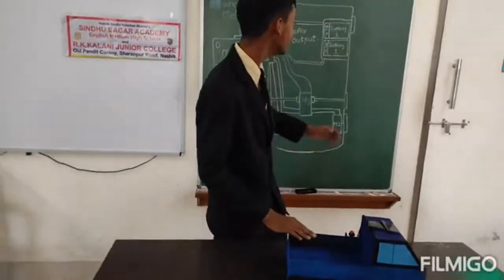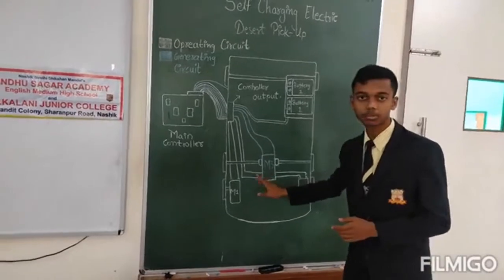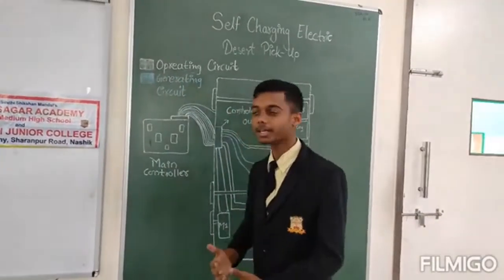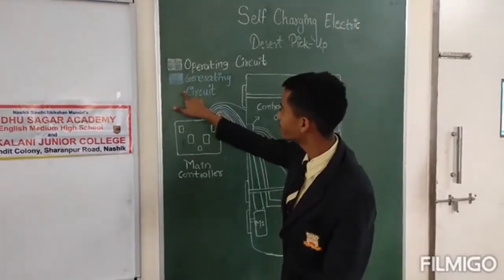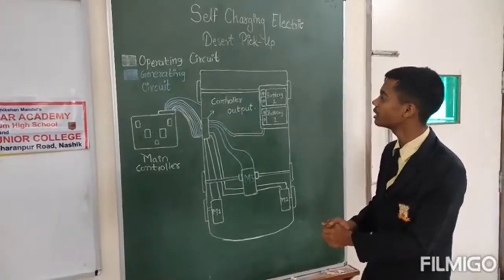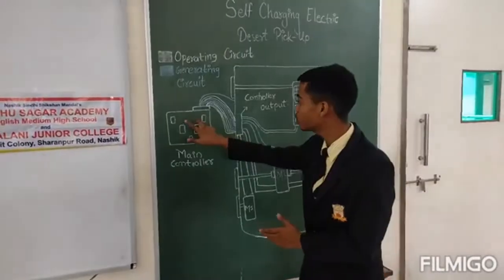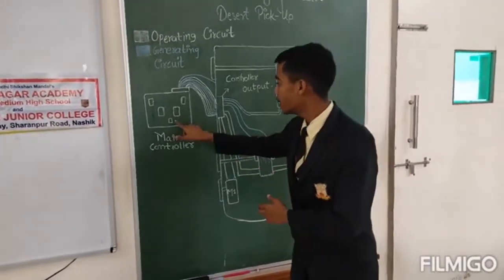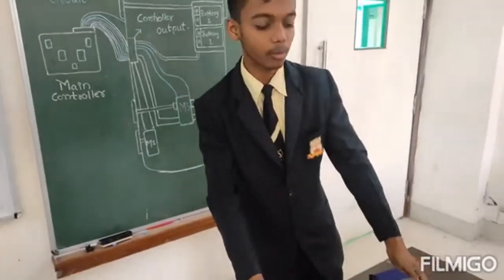Technology for Agricultural and Rural Development- Sindhu Sagar Academy English Medium School,Nashik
K. K. Wagh Polytechnic, Nashik
Pragyan-2021 Online Science Exhibition (16-17/12/2021)
Title of Project: Technology for Agricultural and Rural Development-
Name of School: Sindhu Sagar Academy English Medium School,Nashik
Class:   8-10
Name of Participants: Pandit Aditya Anil,  Yadav Aditya Aklesh, Walve Om Sharad
Name of Project Guide: Prof. Vaishnavi kulkarni  /  Prof. Raj pawar